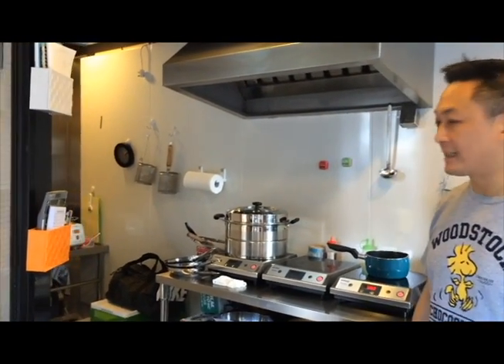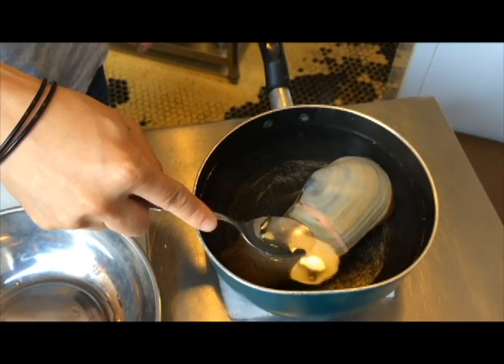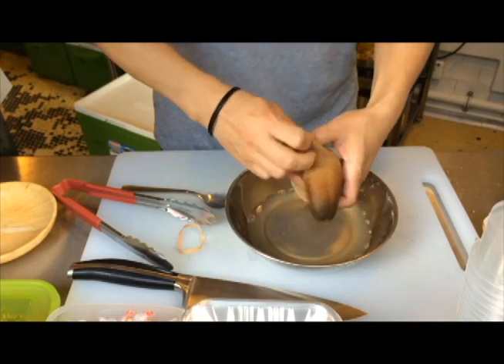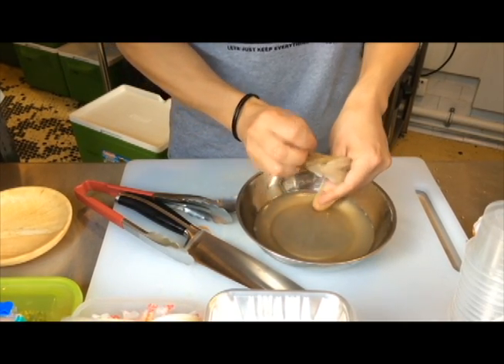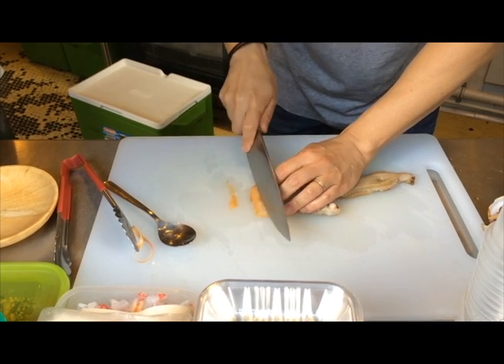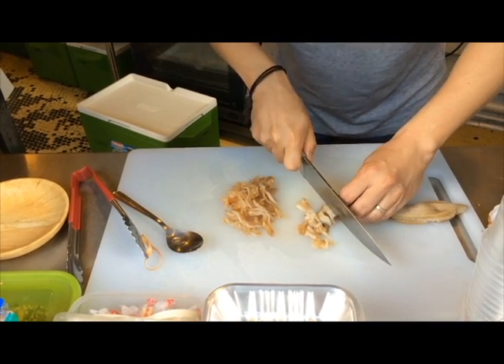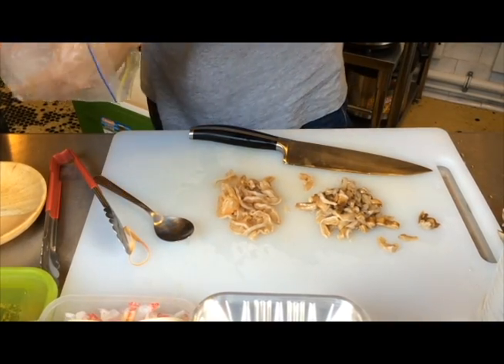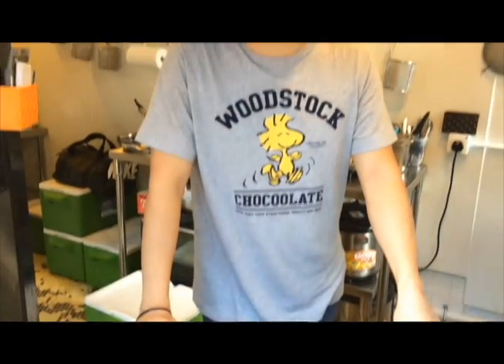Sashimi Geoduck by Depurated Seafood .com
A realistic time to sashimi a depurated geoduck is under 30seconds within a second try. The first attempt will take you 4 minutes as you learn how to make the sashimi cuts. Using our depurated geoduck means you do not need to wash out bacteria or sand from the internals of the geoduck